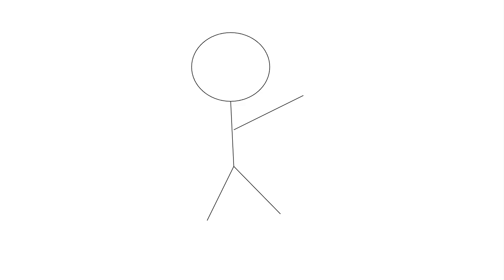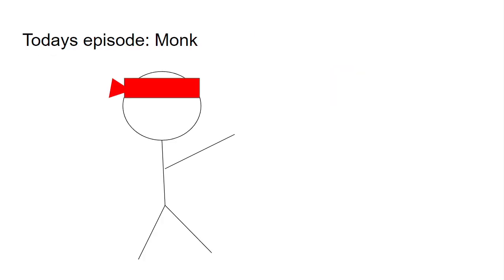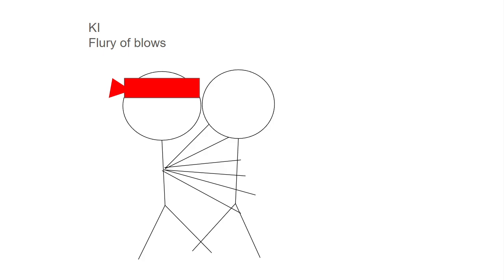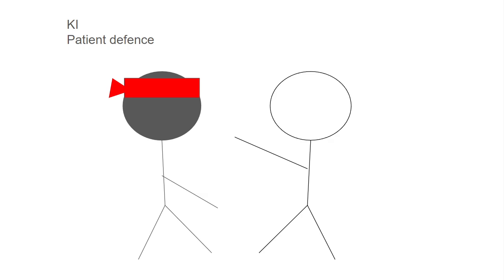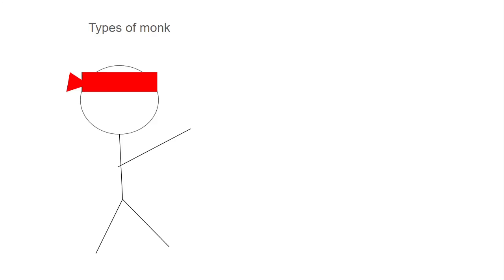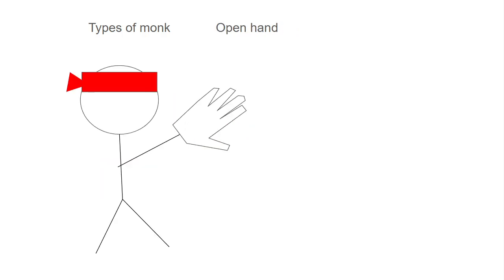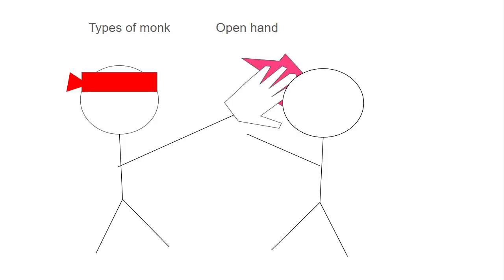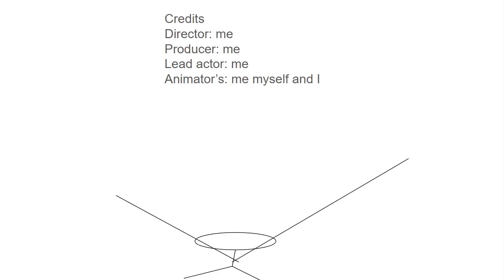a quick guide to dnd 5e: monk